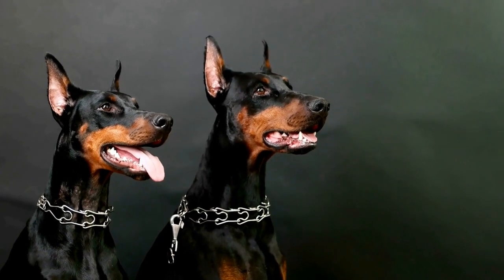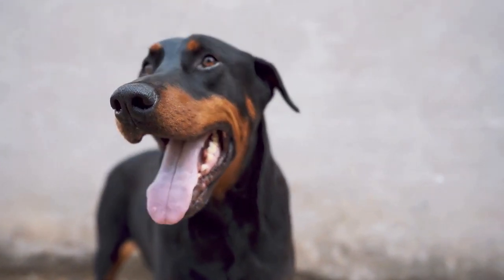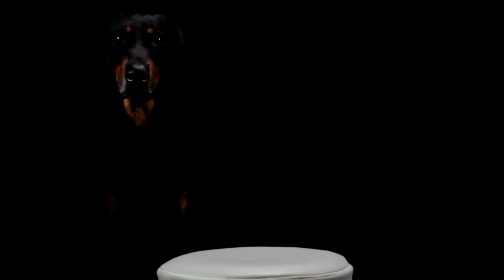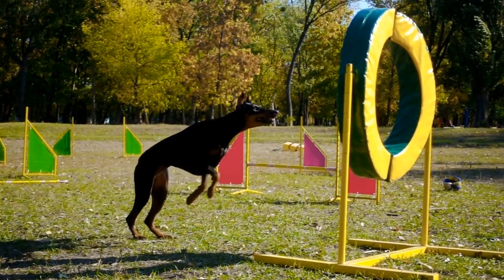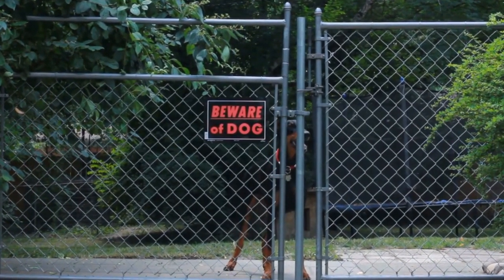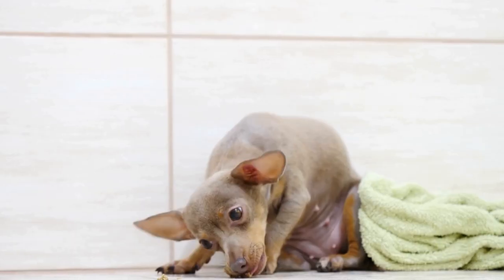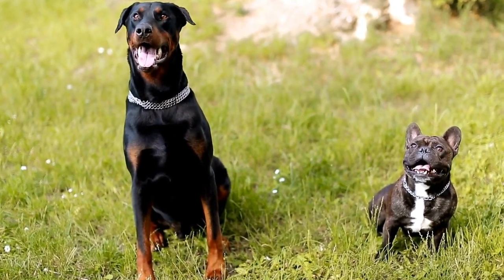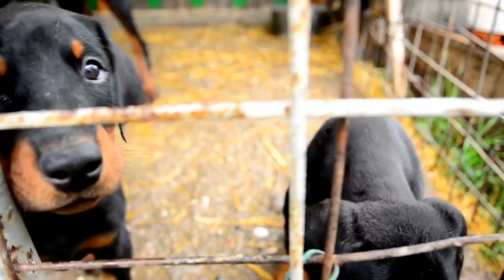Doberman Pinscher Scent Training-Can You Teach Your Dog to Sniff Out Danger?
This video will provide an introduction to the basics of Doberman Pinscher training for nose work, including how to establish a strong scent foundation, proper reward techniques, and how to create a positive working environment. Learn how to properly introduce new scents, how to troubleshoot issues, and how to handle a variety of scent detection tasks. With this video, you will be well-equipped to get the most out of your Doberman's nose work capabilities.